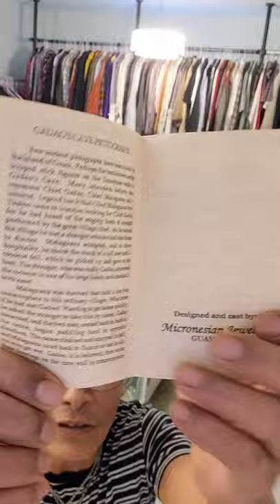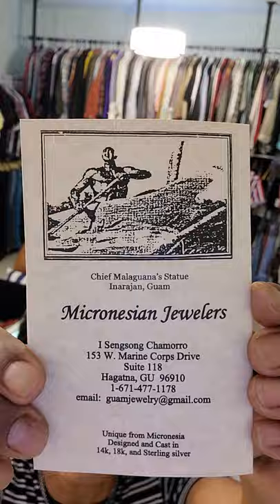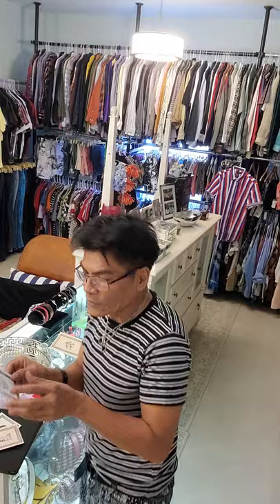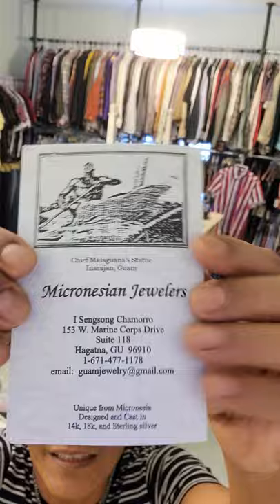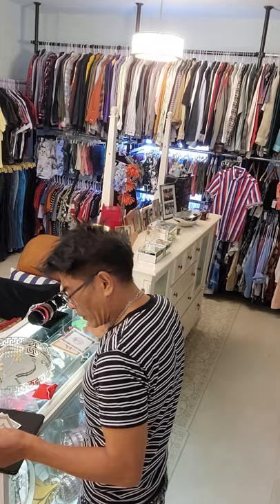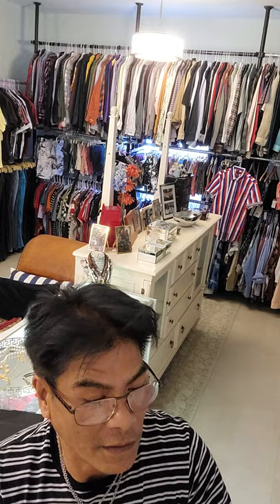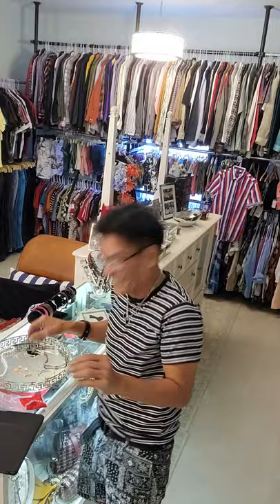Finally my own Guam charm bracelet!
Hafaadai peeps!
     Lately I've been looking at "bare" bracelets to add local pendants and make my own Guam charm bracelet because I couldn't find one already available at the jewelry stores I frequent.
     It just so happens that today Jessie and Chad went to the "goldsmith" over at the Chamorro Village. By chance, I asked Jess to check for any local charms or a "Guam charm bracelet" he said "yes", I flipped!!! I had to make sure he brought one home before they close at 2pm.
     I love it and will definitely go back for the gold version as well.